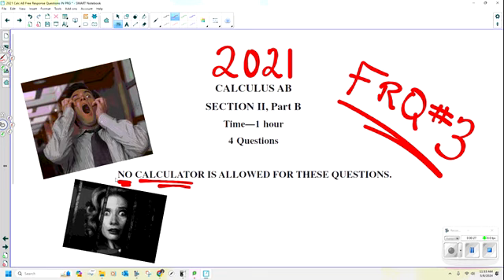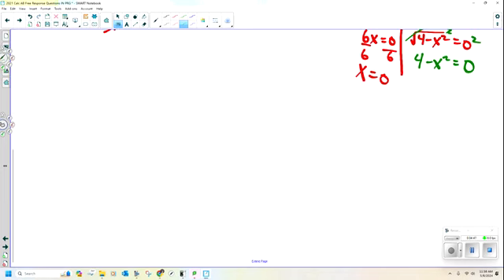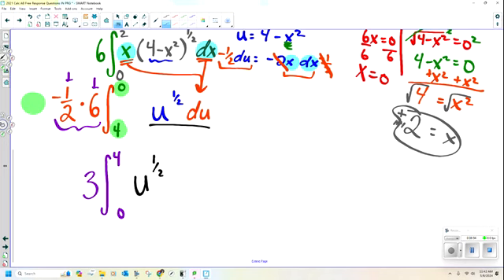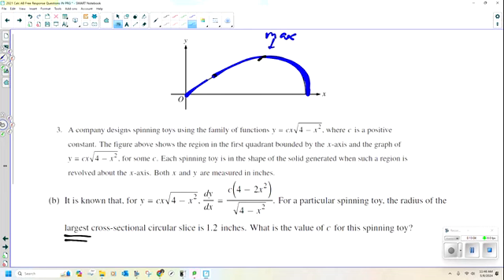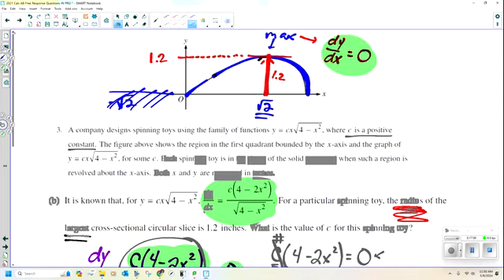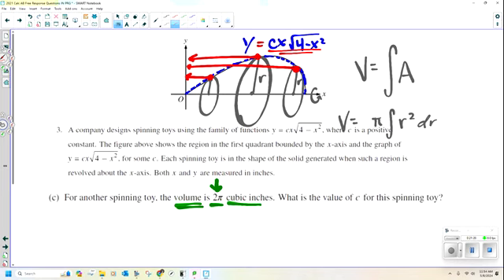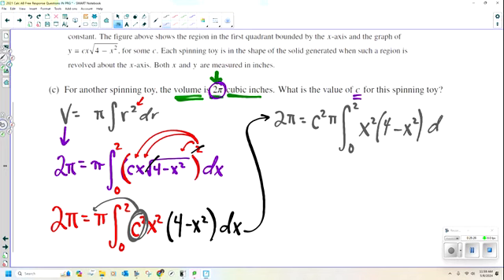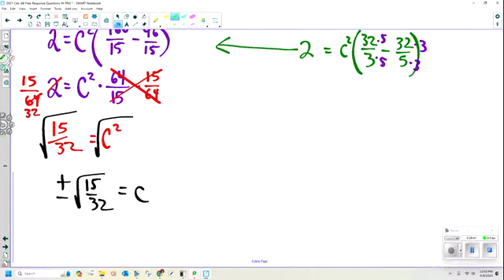2021 AP Calculus AB Exam Problem FRQ 3